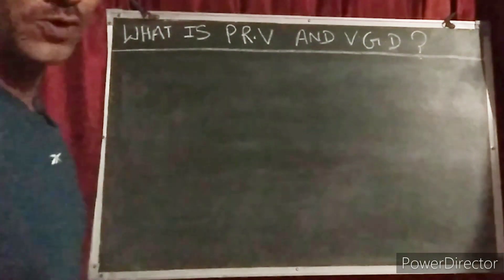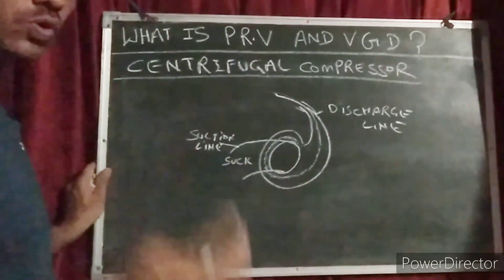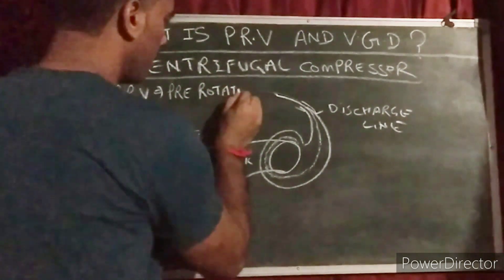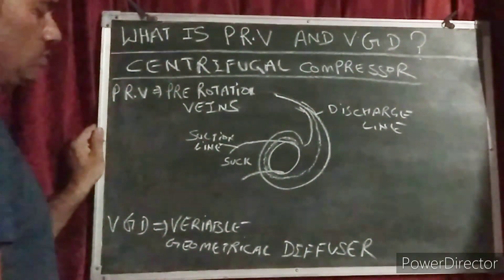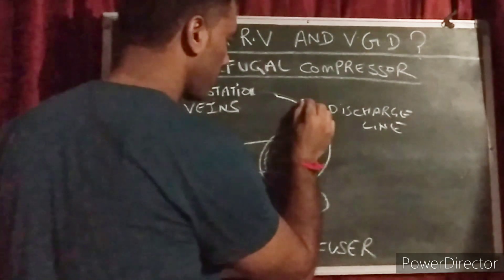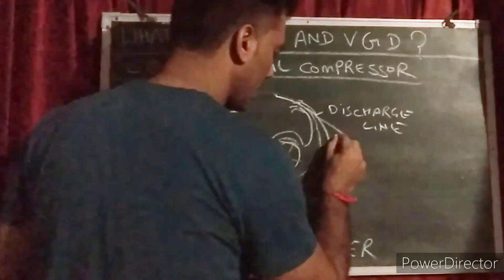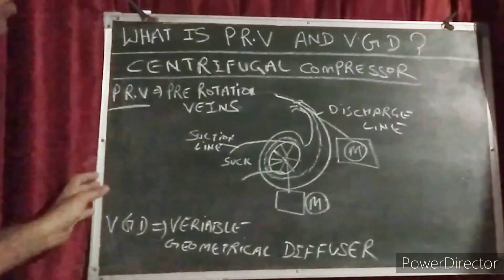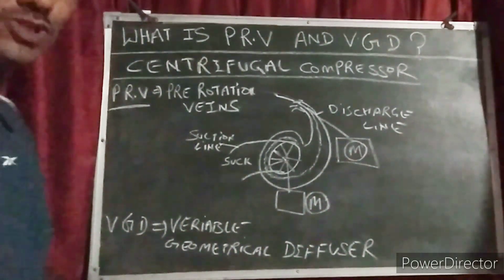what is PRV and VGD in centrifugal compressor ?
Hello guys,

In this video I try to explain you about what is PRV and VGD in centrifugal compressor and their purposes.

I hope you guys will understand it very well.